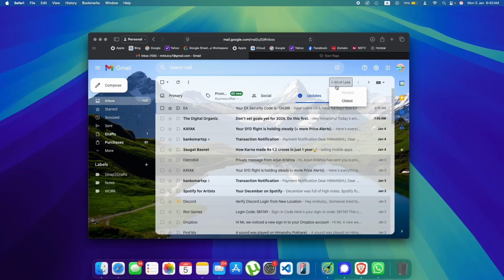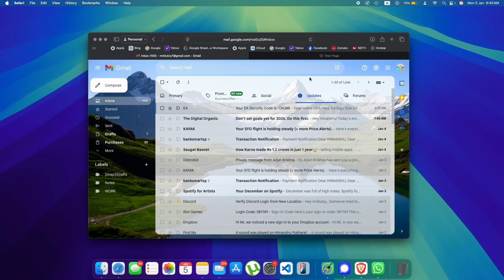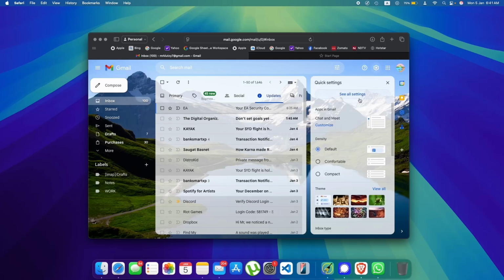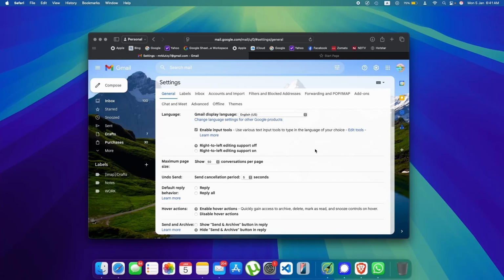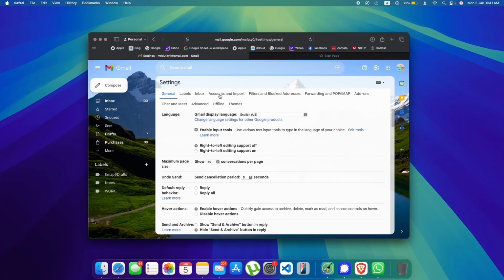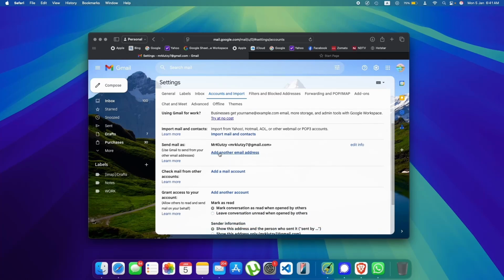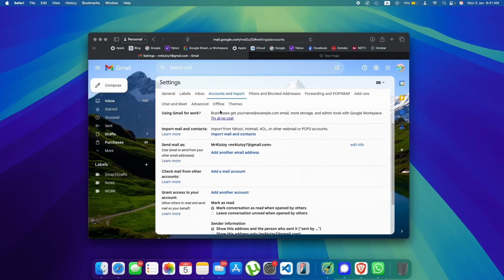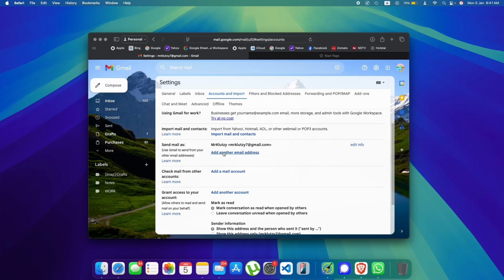How to Send Emails from a Different Address in Gmail in 2026 | Email Alias Guide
How to send emails from a different address in Gmail with this complete step-by-step guide that shows exactly how to set up an email alias, link multiple accounts, compose messages from alternate addresses, and troubleshoot common issues when sending fails; this updated 2026 guide works on Gmail desktop and mobile, explains tips for verifying aliases, managing reply-to addresses, maintaining branding or privacy, and ensuring all emails are delivered correctly—watch till the end for pro Gmail email management tips, then like, subscribe, and comment if you want more Gmail tutorials and productivity guides.